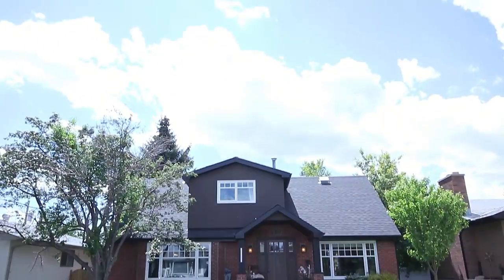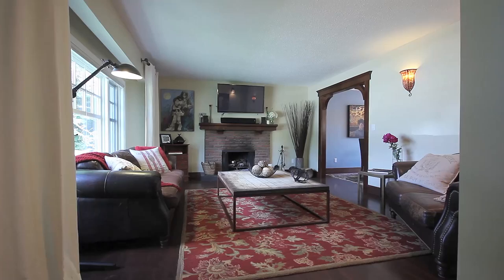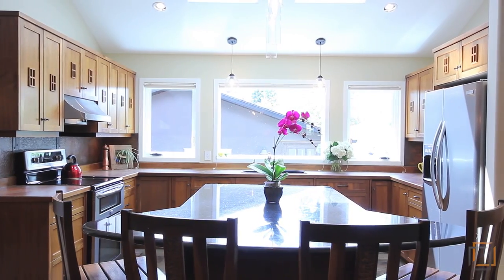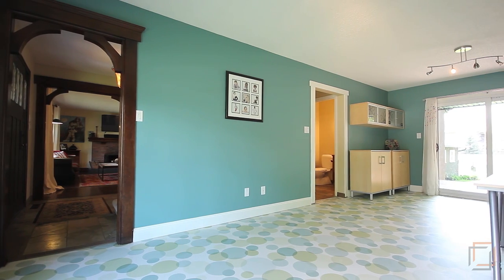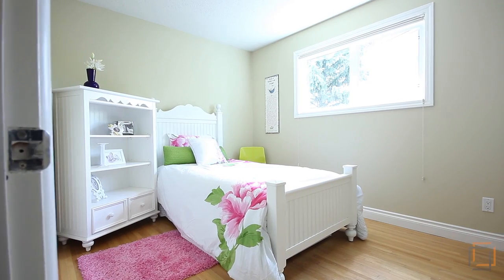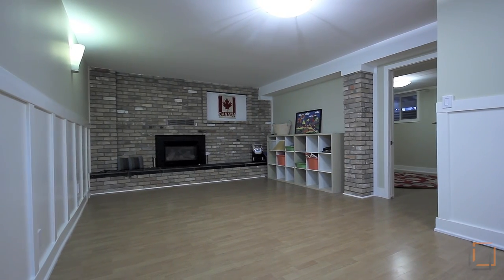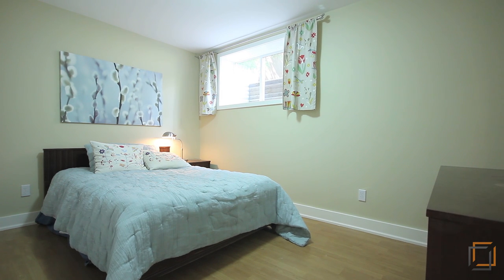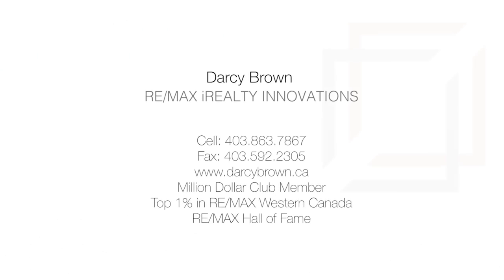Calgary Real Estate Property Video Tour Production - 12127 Lake Waterton Cr SE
12127 Lake Waterton Cr SE
This property is listed by DARCY BROWN
RE/MAX iREALTY INNOVATIONS